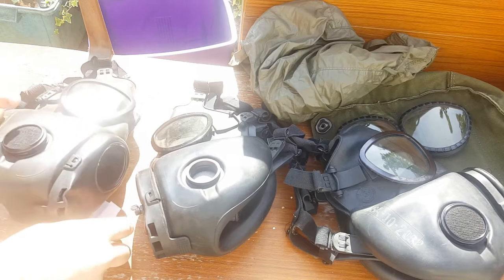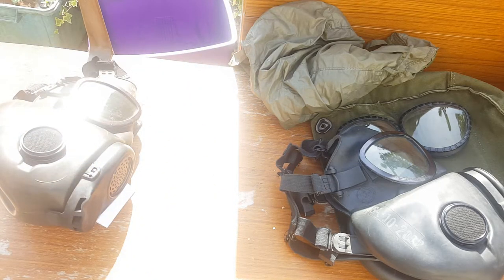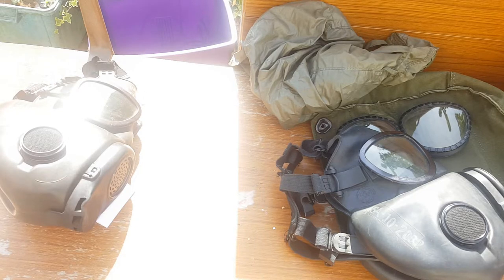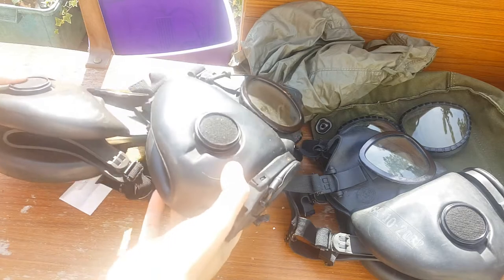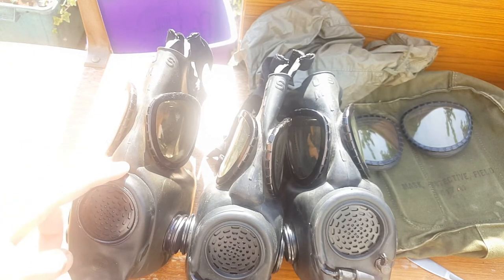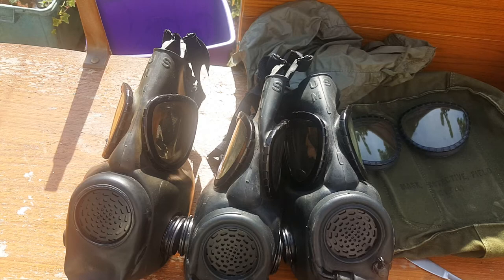Replacing M17 Gas Mask Inlet Valves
03:57: *by D.T, but exhale cover by MSA which threw me off